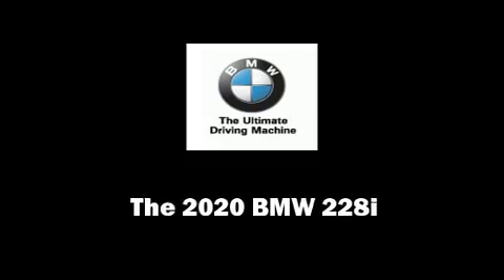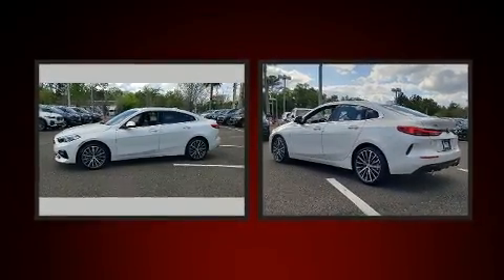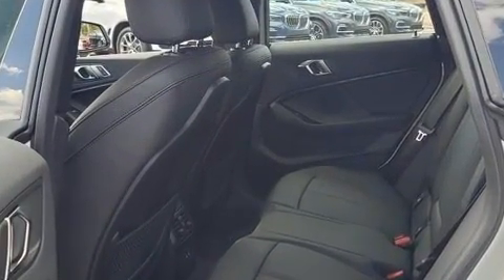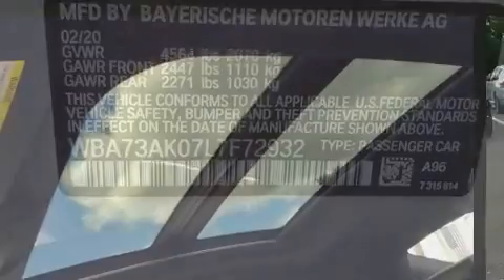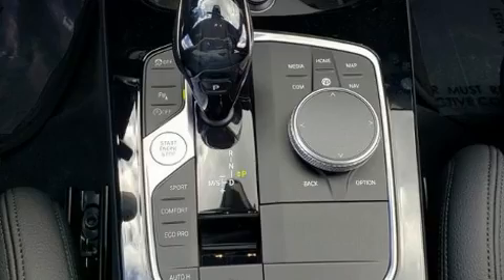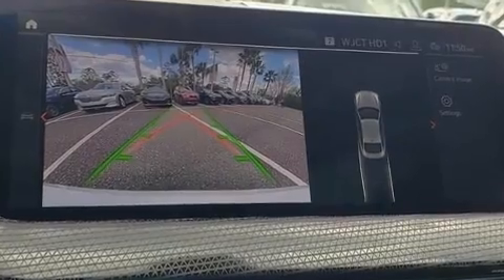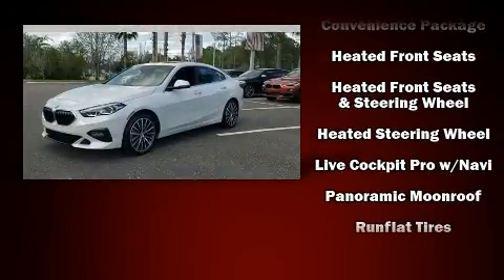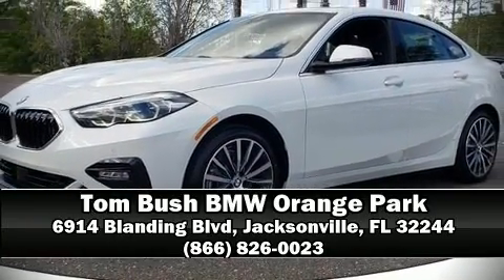2020 BMW 2 Series 228i xDrive Gran Coupe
Discerning drivers will appreciate the 2020 BMW 228i This 4 door, 5 passenger coupe offers the latest in technological innovation and style. BMW made sure to keep road-handling and sportiness at the top of it's priority list. A turbocharger further enhances performance, while also preserving fuel economy. BMW prioritized fit and finish as evidenced by: a power seat, an outside temperature display, front fog lights, power moon roof, remote keyless entry, cruise control, and a split folding rear seat. BMW ensures the safety and security of its passengers with equipment such as: dual front impact airbags with occupant sensing airbag, front side impact airbags, traction control, brake assist, a security system, an emergency communication system, and 4 wheel disc brakes with ABS. For added security, dynamic Stability Control supplements the drivetrain. Our sales staff will help you find the vehicle that you've been searching for. We'd be happy to answer any questions that you may have. Stop by our dealership or give us a call for more information.